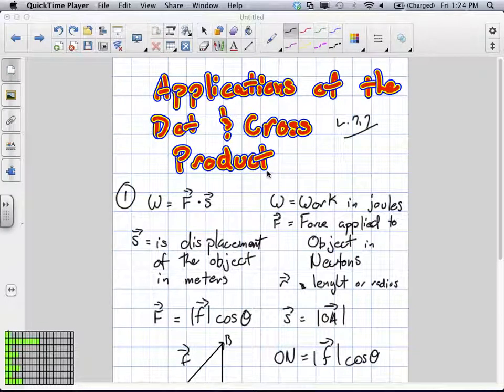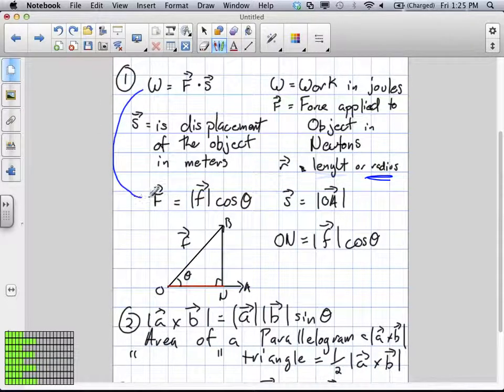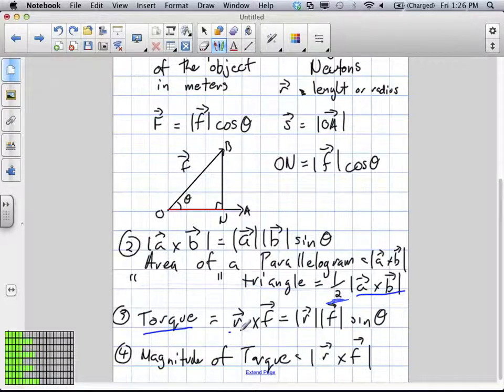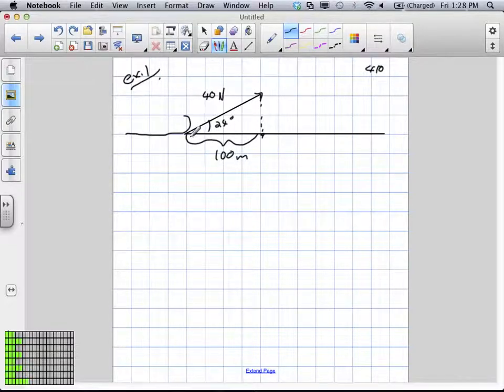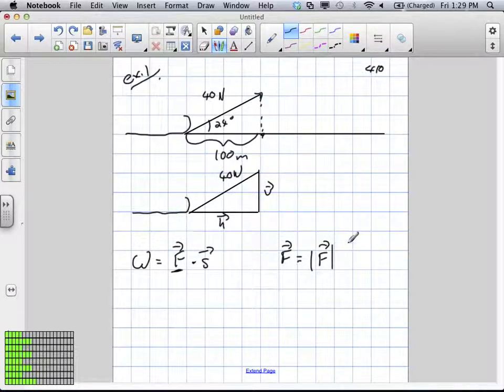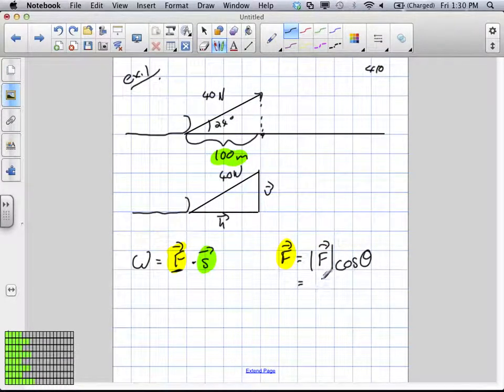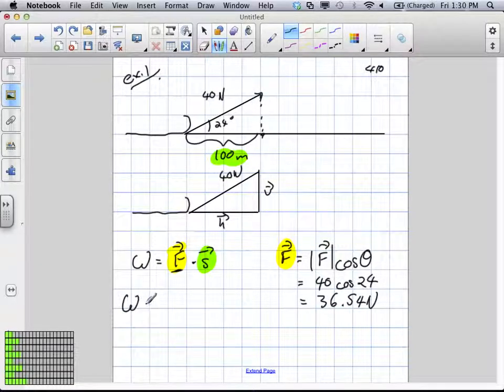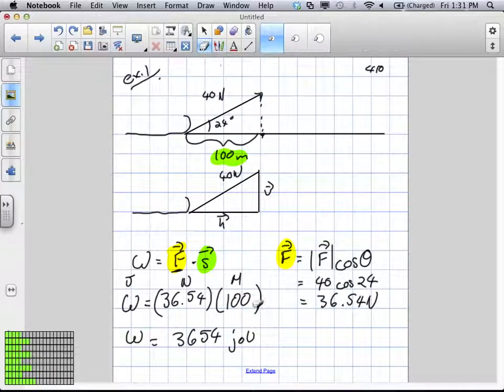Calculating Work using Dot Product Grade 12 Calculus Lesson 7 7 7:6:12